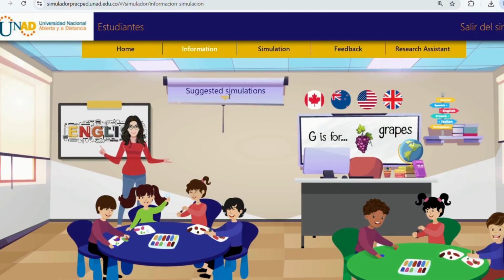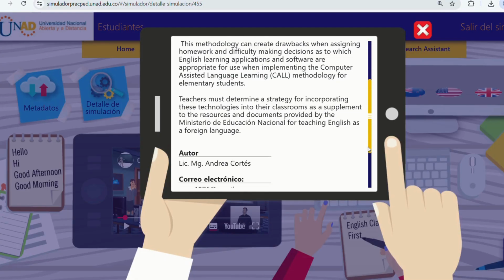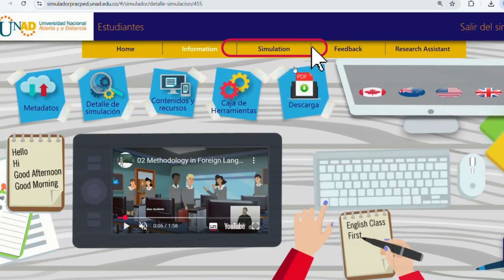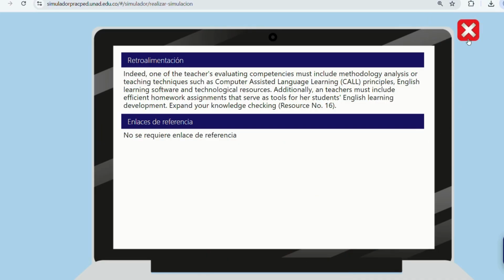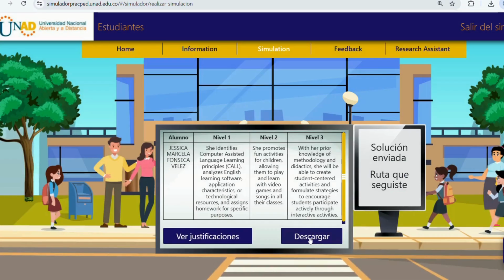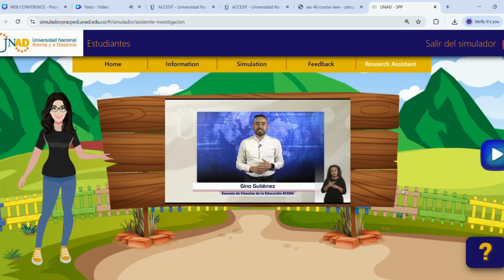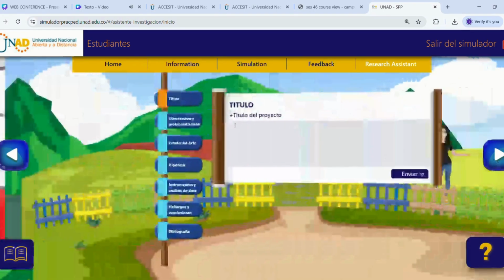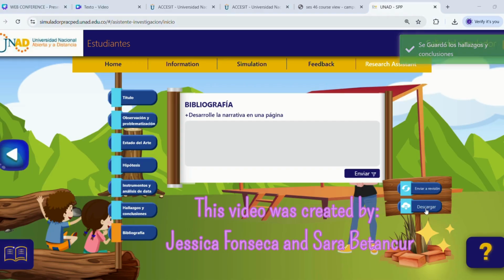Pedagogical Practices Simulator_ UNAD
This video was created using the Pedagogical Practices Simulator of the Universidad Nacional Abierta y a Distancia (UNAD) by Sara Milena Betancur and Jessica Marcela Fonseca for the course Methodology in Foreign Language Teaching.